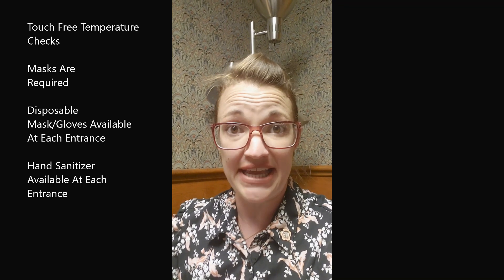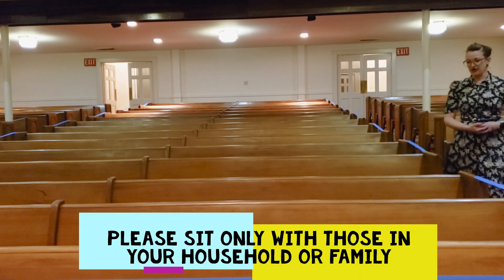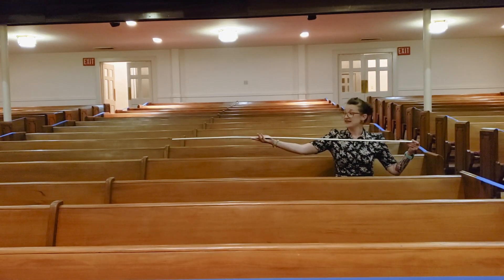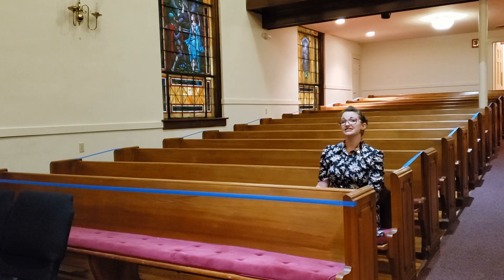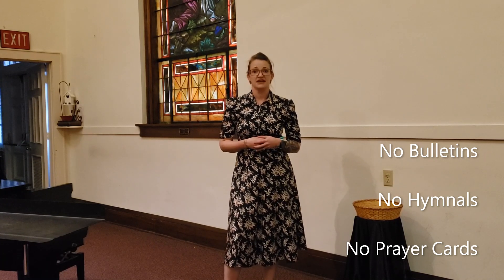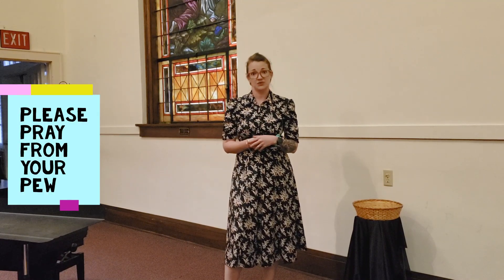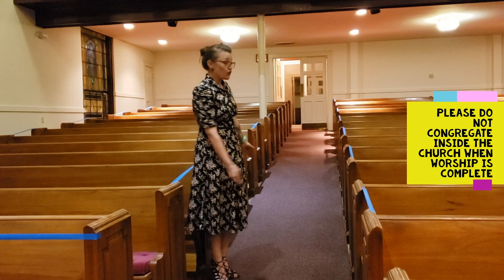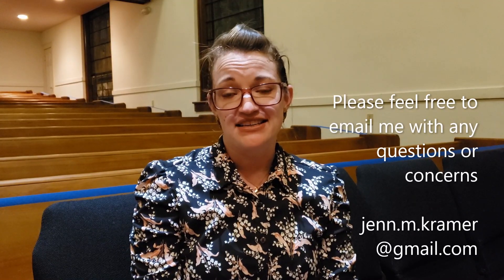How to Safely Attend Church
A quick guide to COVID-19 precautions as First United Methodist Church in Plant City reopens for in-person worship beginning June 21, 2020.